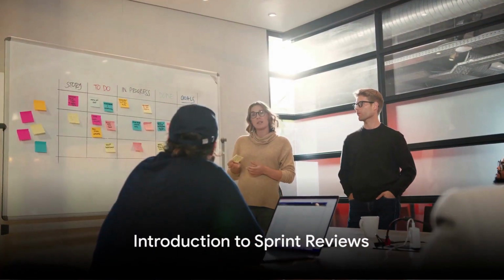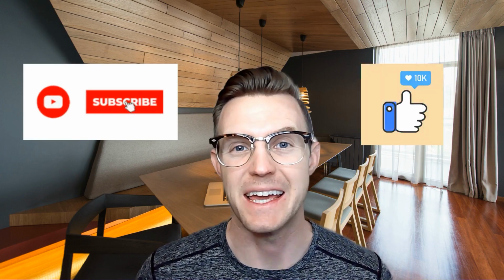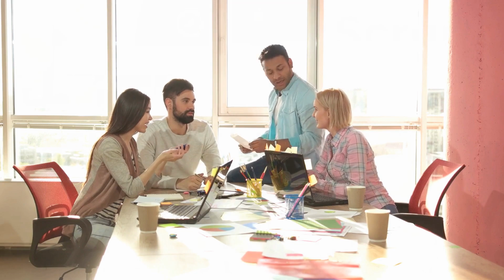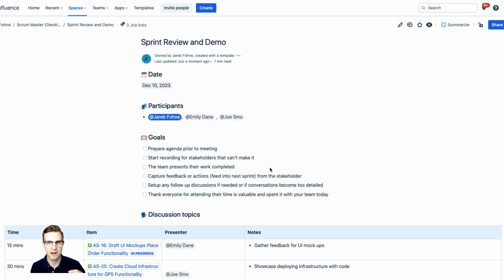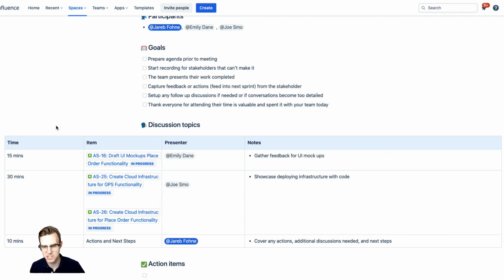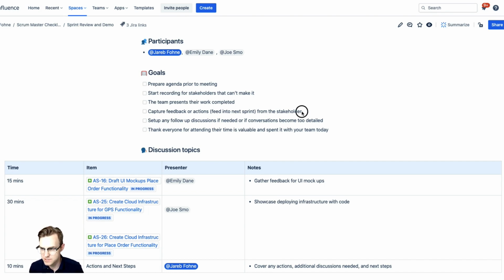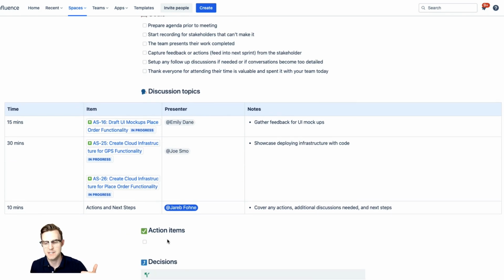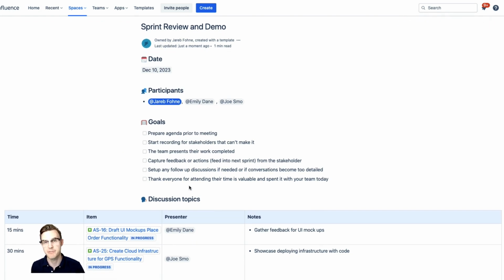Agile Scrum Sprint Review and Demo like a M.V.P. | JIRA Tutorial | Advanced Scrum Master Training